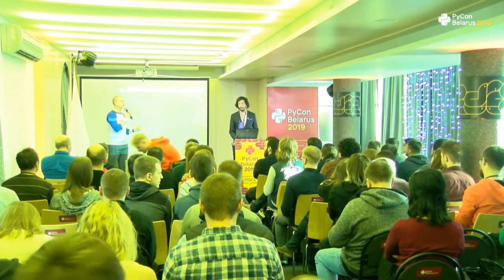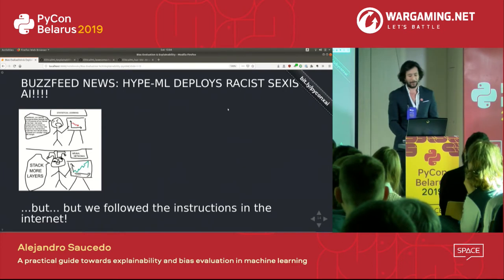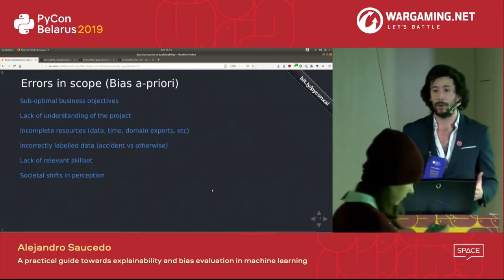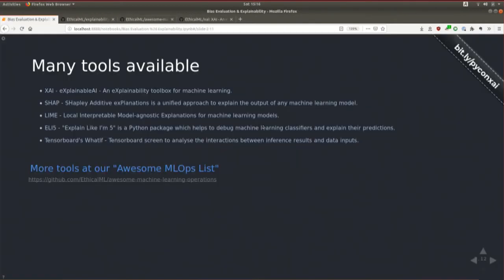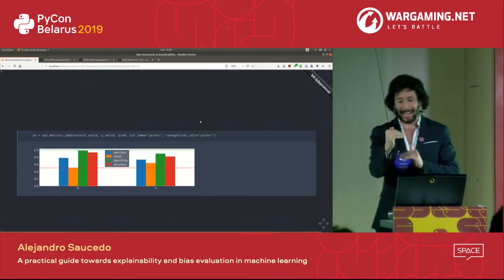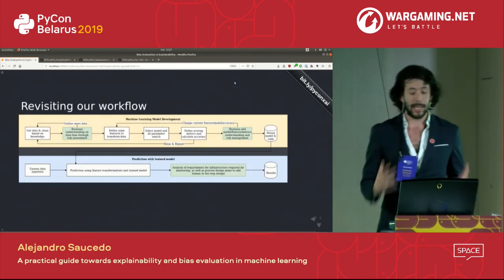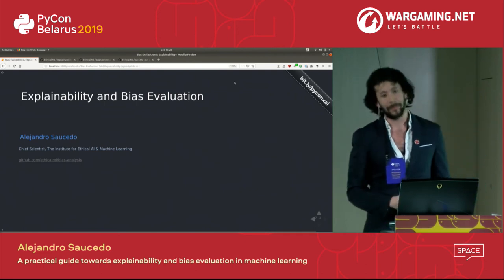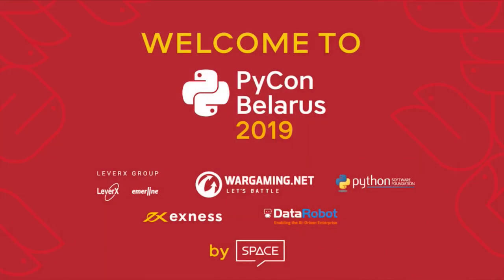Algorithmic bias and explainability in machine learning with tensorflow (Alejandro Saucedo)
A practical guide towards explainability and bias evaluation in machine learning - Alejandro Saucedo In this talk we will demystify the concept of "bias in machine learning" through a hands-on example. We will be tasked to automate an end-to-end loan approval process by training a deep learning tensorflow model on sample data. We will then dissect the model and dataset showcasing hidden common risks, and we will provide important insight on the key tools and techniques you can use to identify and mitigate undesired biases. Throughout this talk we will cover fundamental concepts such as class imbalance and feature importance, as well as key tools such as SHAP, LIME, and more.